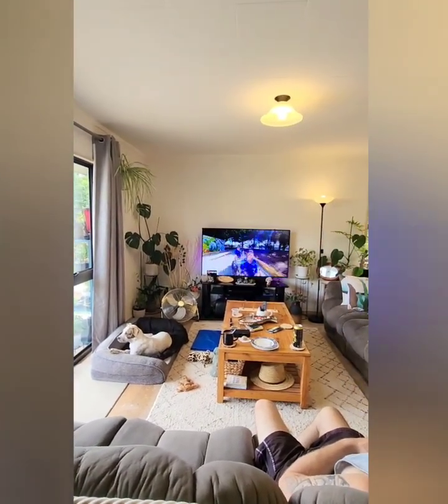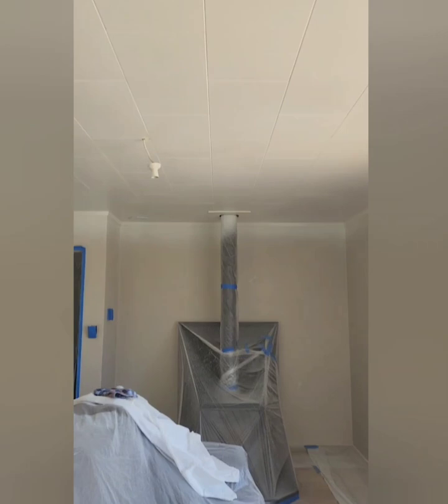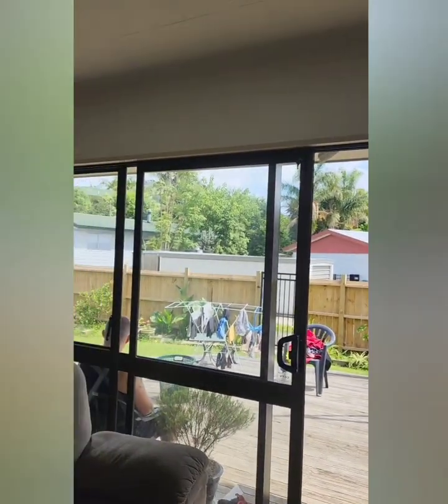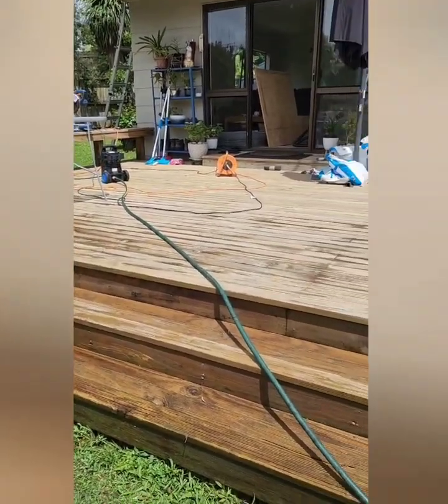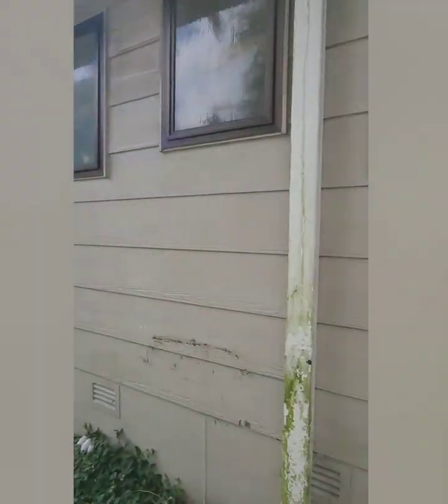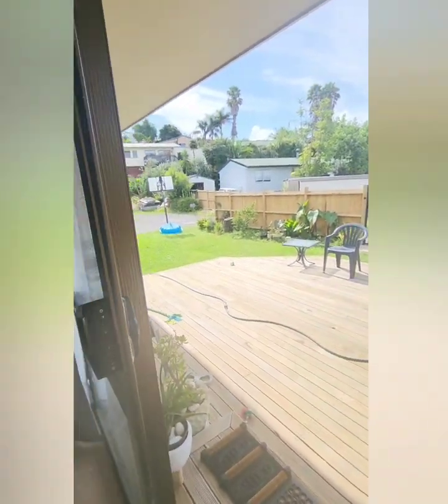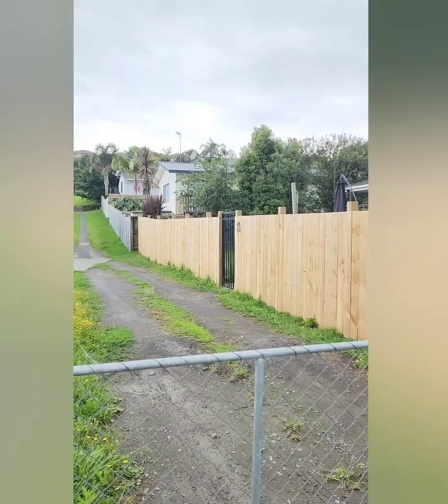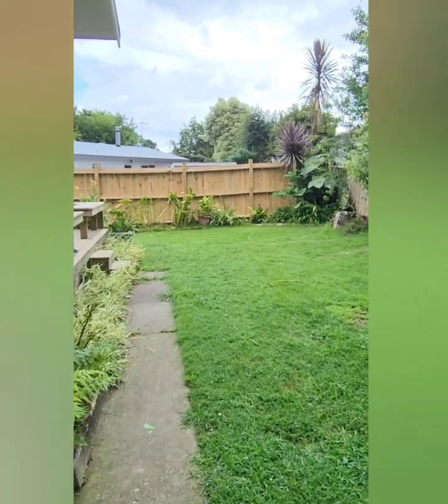Ultimate Home Makeover: Living Room And Outdoor Tour